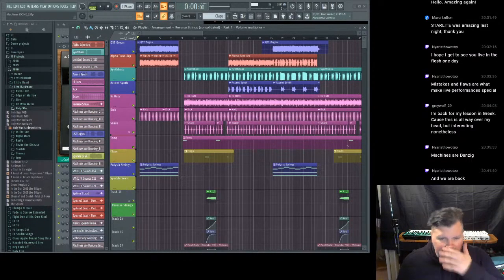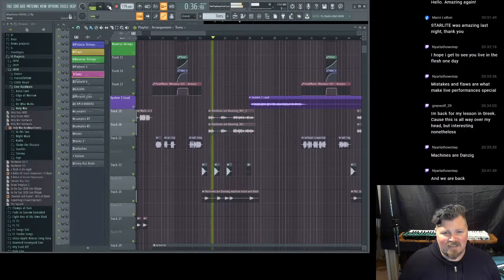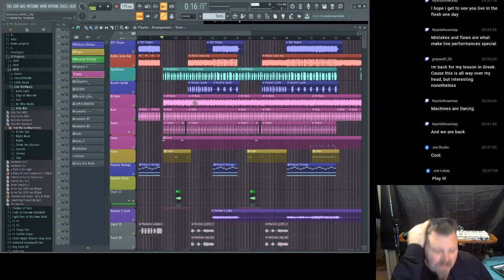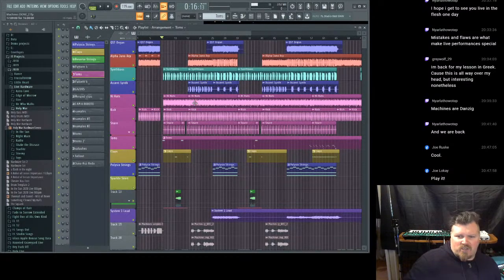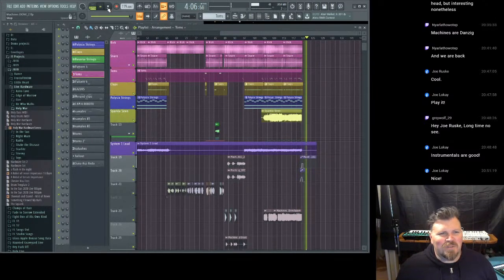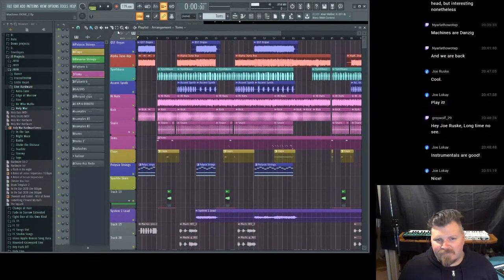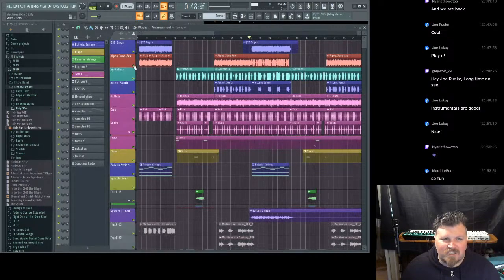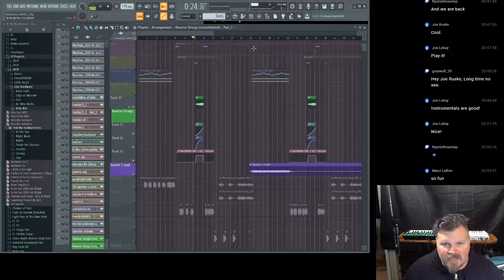GAB Track Breakdown: Machines